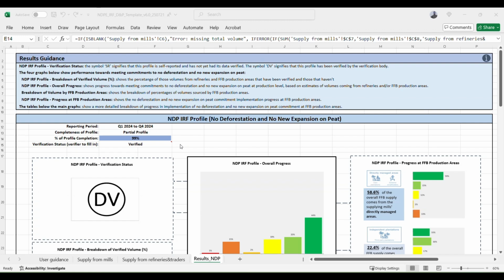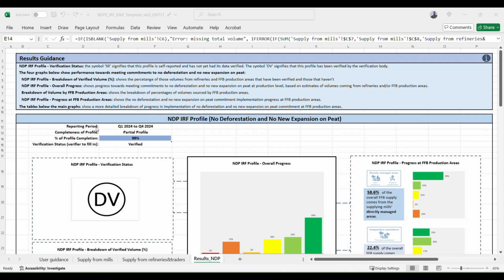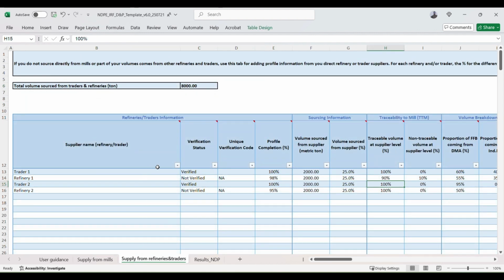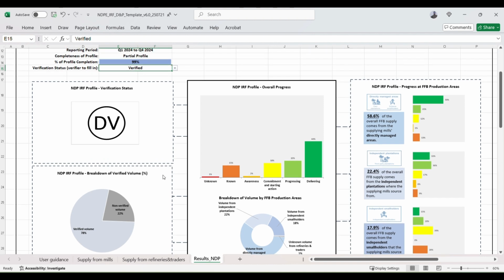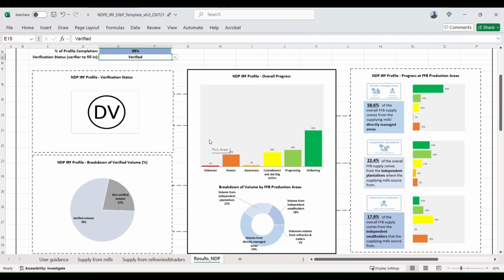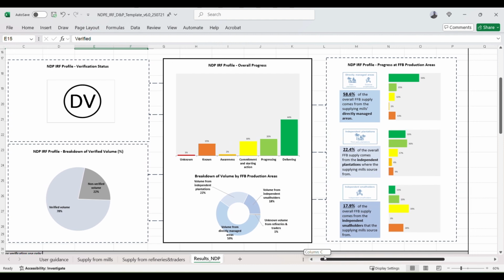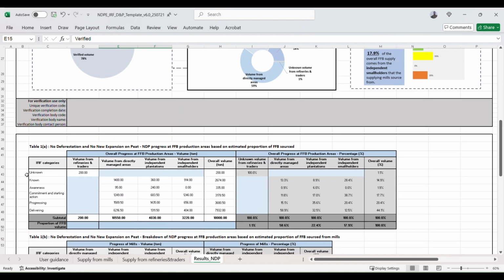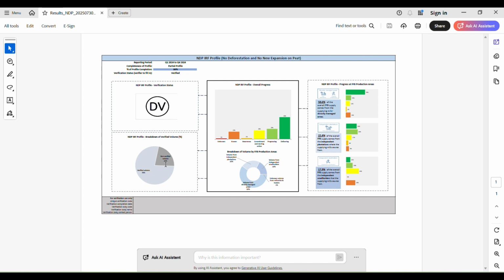The D&P IRF Tool V6.0 - Results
In this video walkthrough we provide guidance on how to complete and interpret the results tab of the D&P IRF V6.0 tool, as well as giving instructions on how to export your results to PDF to share with your buyers.

Introduction: (00:00)
Comparison to V5.8: (00:16)
Reporting period: (00:52)
Profile completion: (01:27)
Verification status & verified volumes: (02:38)
NDP IRF profile - overall progress: (04:20)
NDP IRF profile - progress at FFB production area: (05:30)
For verification use only section: (06:16)
Detailed result tables: (06:30)
Exporting your profile to PDF: (07:09)